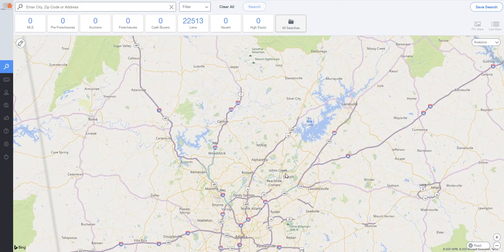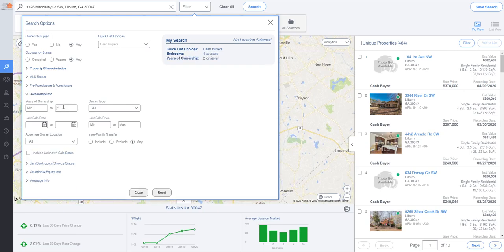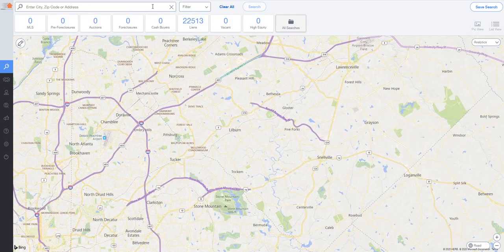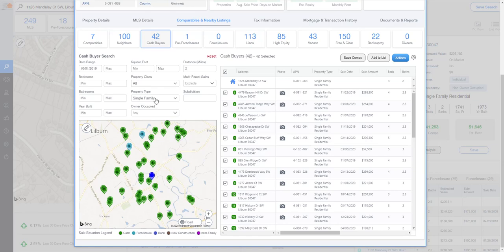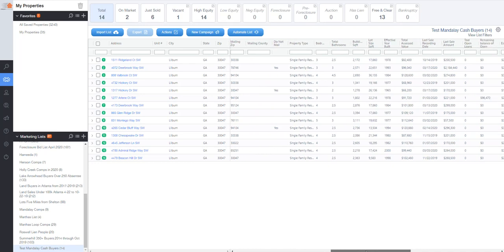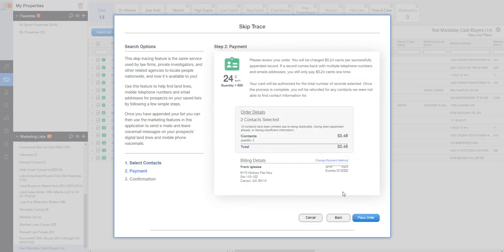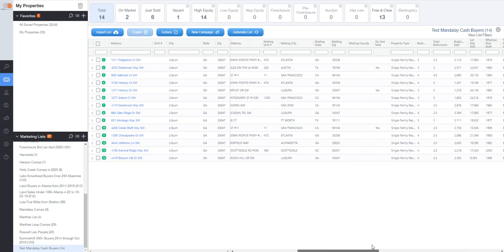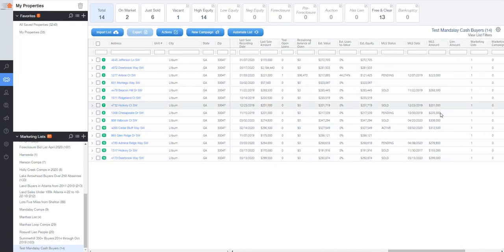CompleteComps.com - Finding Cash Buyers Fast and Easy in Propstream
Powerful and Easy Way to find Cash Buyers nationwide or local for your deals!